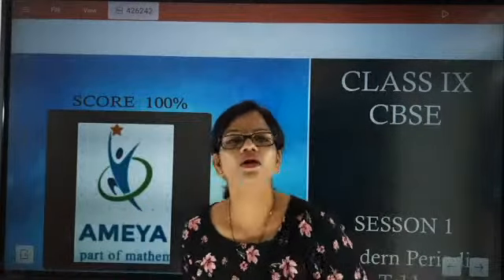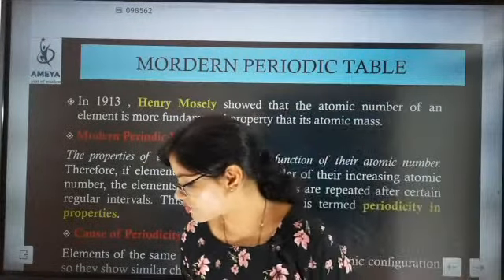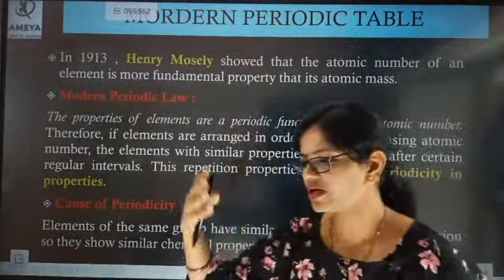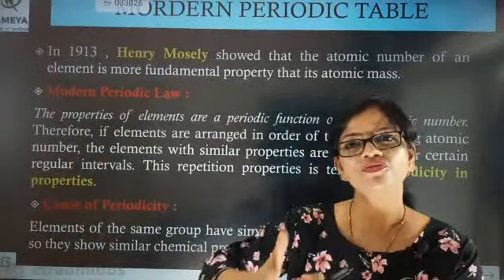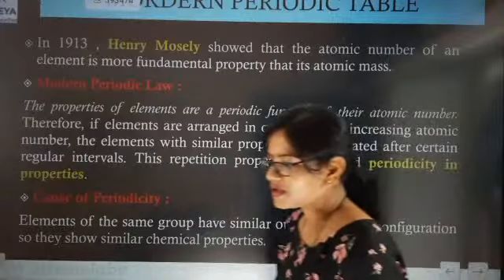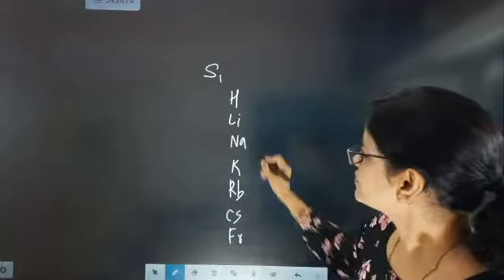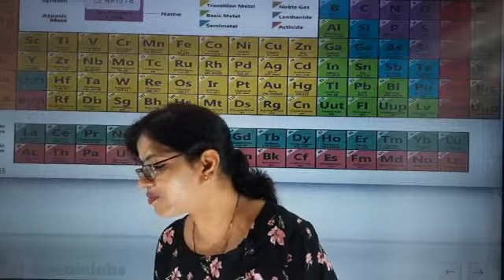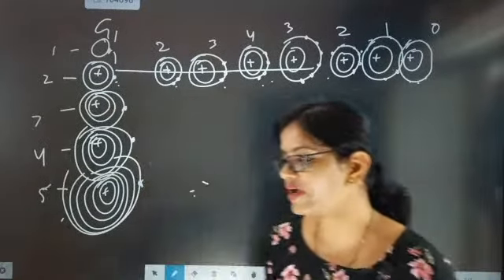class10,chemistry, periodic classification of elements, term2,part5